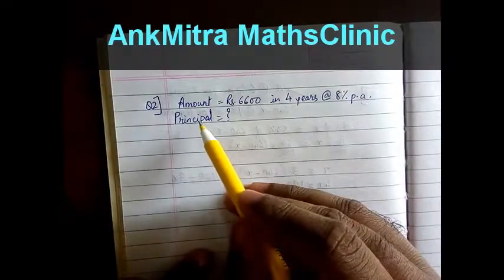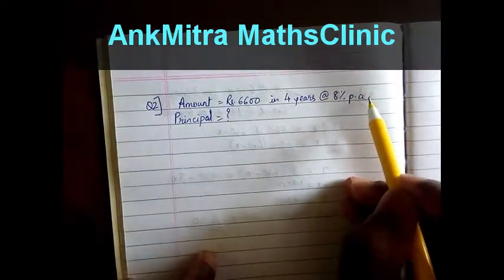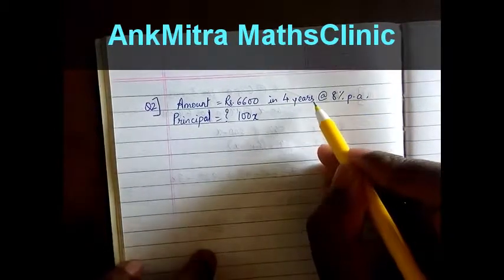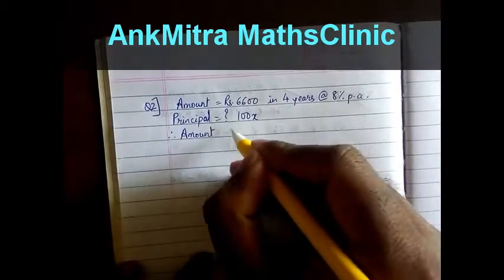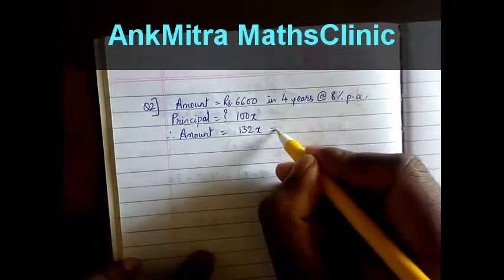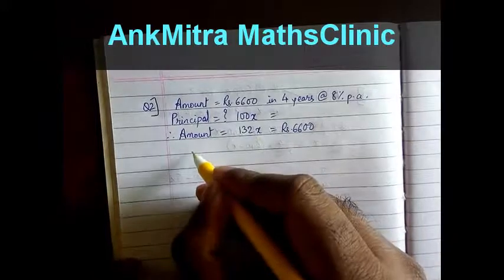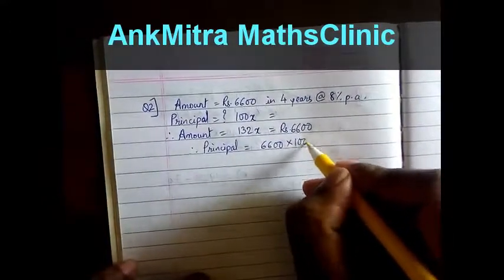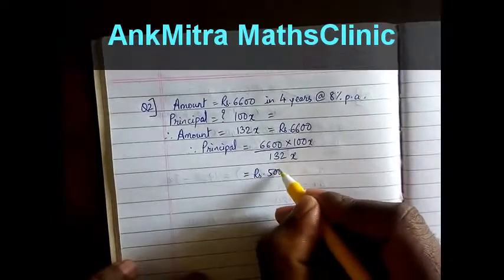Simple Interest: Q.2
Q.2) What sum will amount to Rs.6600 in 4 years at 8% p.a. simple interest?  (From: IIT Foundation Maths - Class VII)